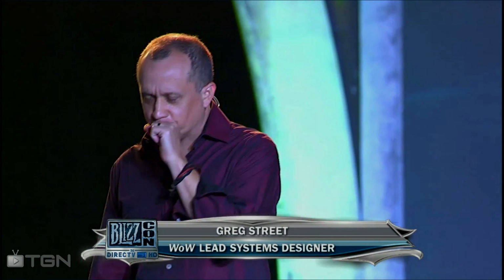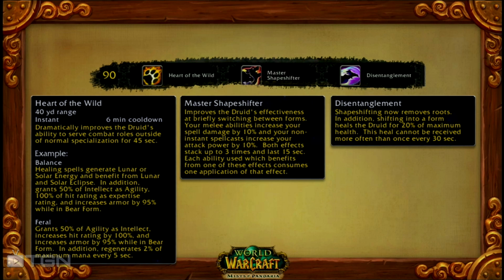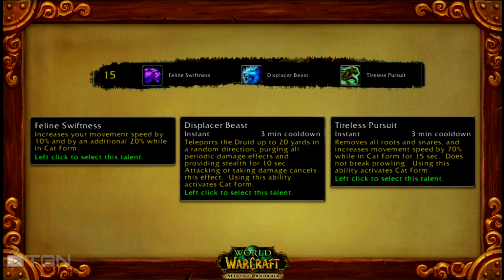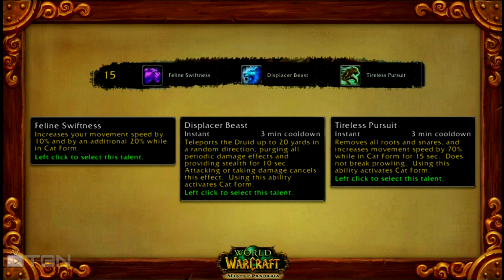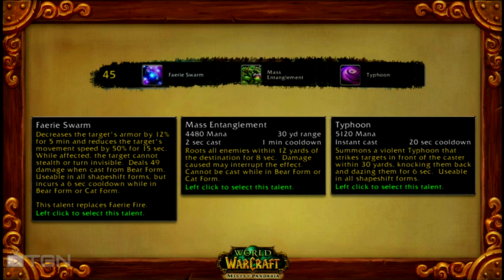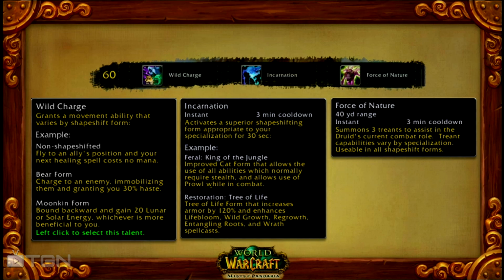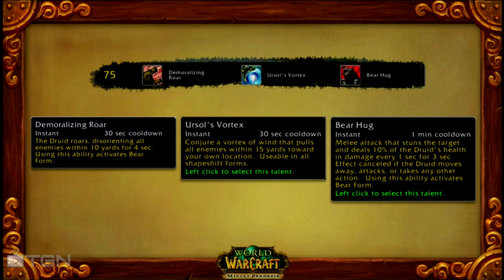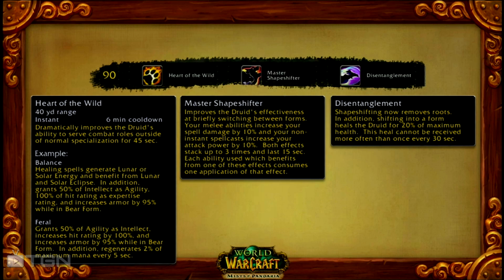★ Mists of Pandaria - Druid Talent Changes 5.0 ft. Pandora Interviewing Hengest! - WAY➚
Hey guys check out what blizzard have said about the new Talents for Druids! They show off the new system which will be in place for 5.0, all looks very cool and exciting! ALSO I am interviewing THE ALPHA DRUID Hengest. We are going to take about the changes and his opinions on them as well as some WoW Lore! So make sure you listen to the end. I will be doing something similar for all the classes in the coming week so look out for more videos with your favourite wow directors!

See the *full* Show! ★ WAY